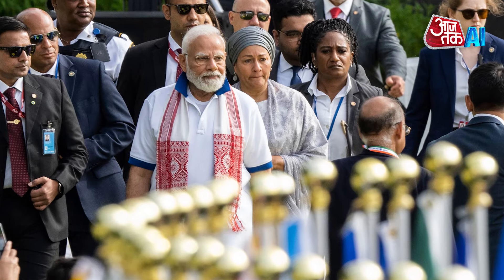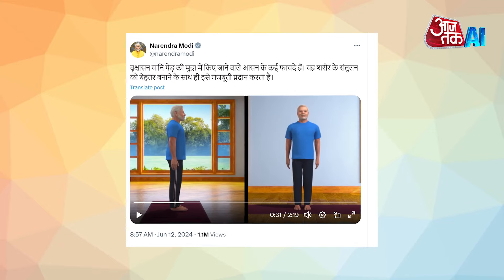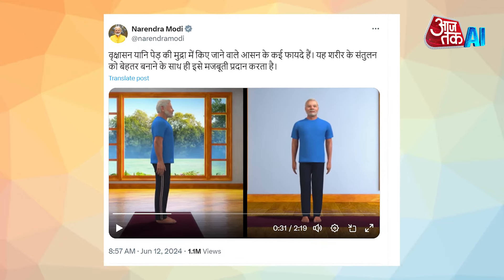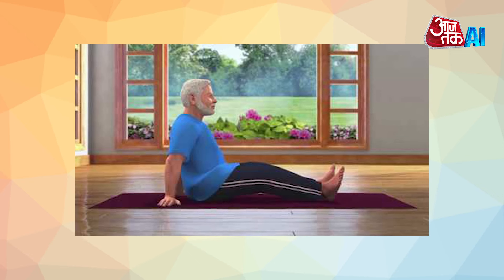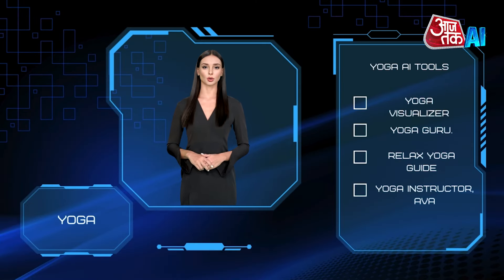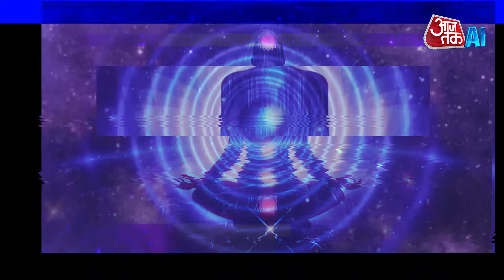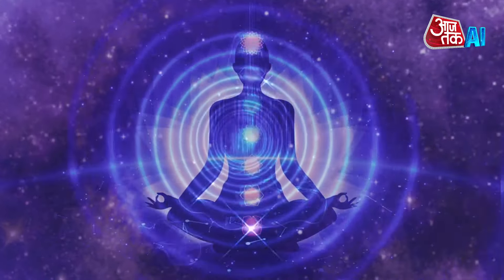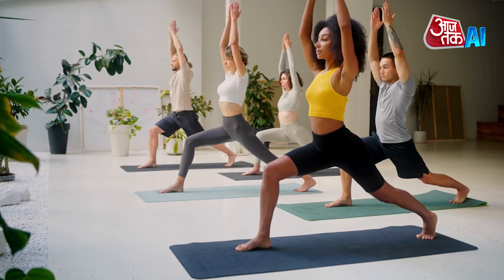AI Tools To Learn Yoga At Home Like PM Modi | AI Anchor Sana | Aaj Tak AI | Yoga Day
Prime Minister Narendra Modi has urged people to incorporate yoga into their daily lives, promoting unity and harmony. For more info watch the video.